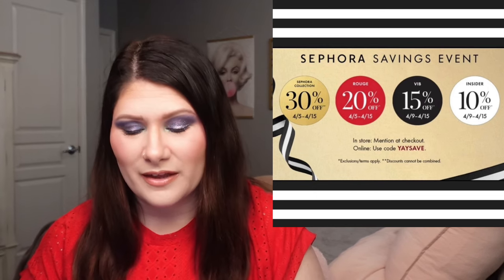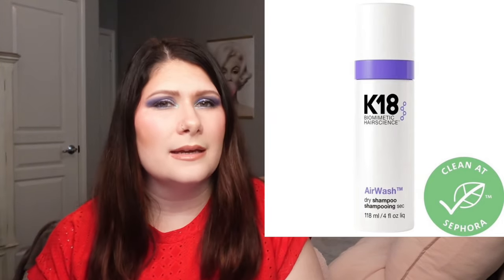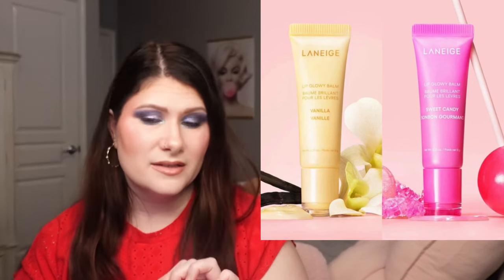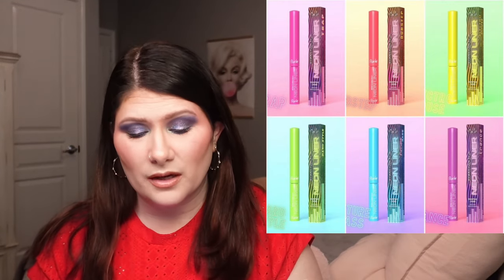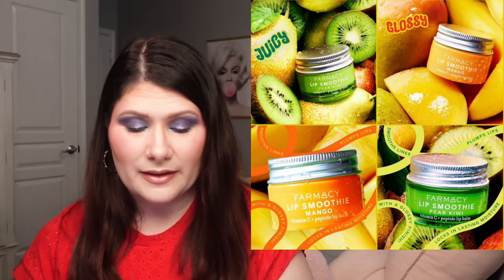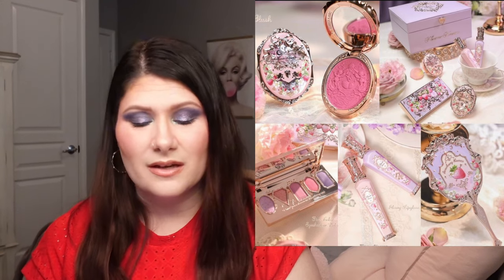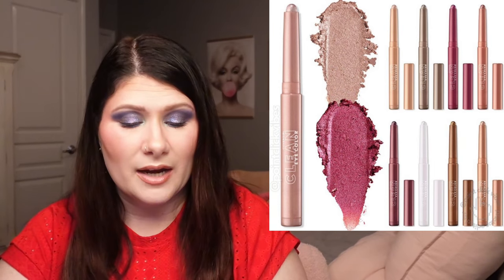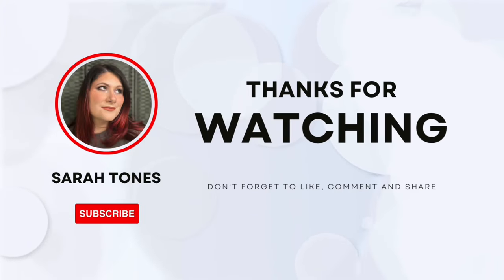THE COLLAB I DIDN’T KNOW I NEEDED IS COMING! | NEW MAKEUP MONDAY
Xoxo Sarah 💋

Charlotte Tilbury
~ 6 Piece Brush Set $48
~ Makeup Bag $34
~ Puff Trio Set $18
~ Makeup Brush Bundle $75
Unearthly Cosmetics Spring Magic Collection available for pre-order on 4/4 and will ship end of April
~ Blush Palette $32
~ Liquid Highlighter $15
~ Ghoul Glaze Lip Gloss Pollen $14
~ Collection Bundle $138
Rem Beauty Essential Drip Glossy Balm & Under Eye Balm available 4/2
~Lip Oil $21
~Lip Liner $16
~Color Stick $22
~Hyper Gloss $18
~ Palettes $30
~ Blushes $23
~ Highlighters $23
Covergirl Clean Eye Color Eyeshadow Sticks $11.99 comes in 12 Shades